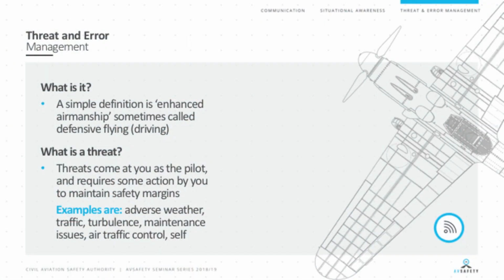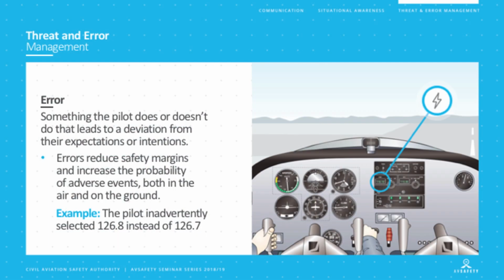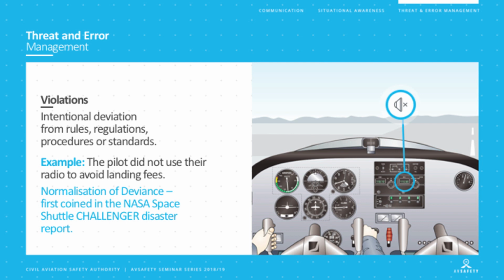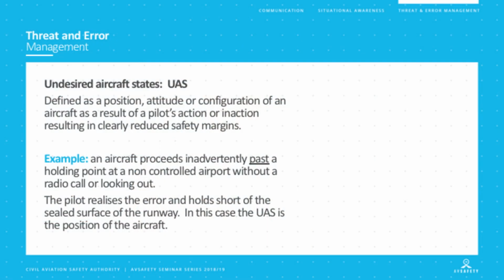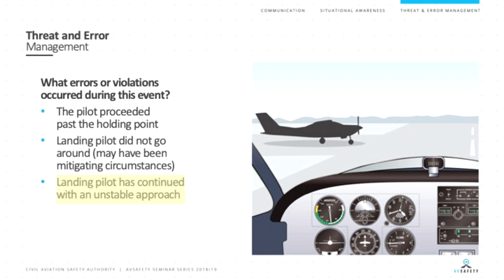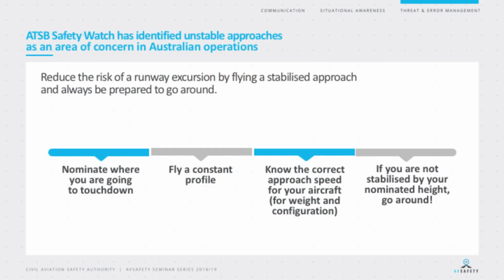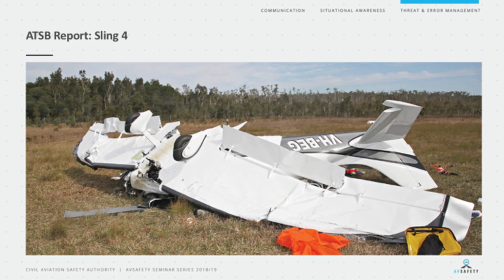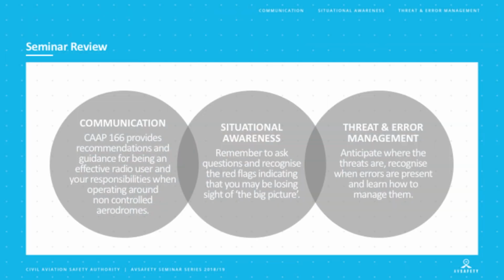Enhancing pilot skills in a dynamic environment - Threat and error management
Using practical examples Tim Penney, Aviation Safety Advisor explains how pilots can enhance their radio communications skills around aerodromes and maintain situational awareness in a dynamic and changing environment.

This video discusses human factors knowledge in the following essential pilot skill:

• Threat and error management—pilots learning how to fly today are introduced to this concept early on and as such it’s now second nature. If you are not aware of threat and error management, Tim discusses techniques to complement the technical aspects of flying an aircraft.